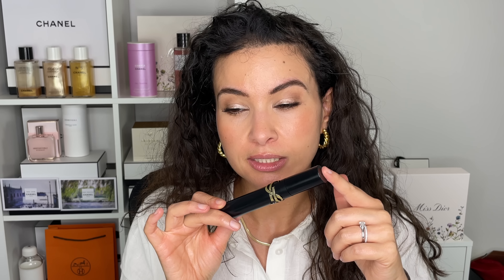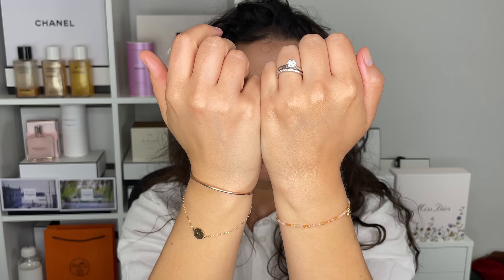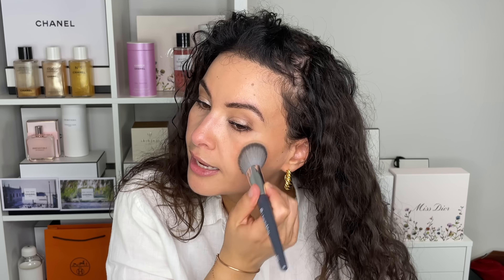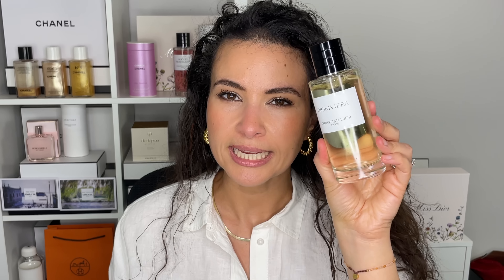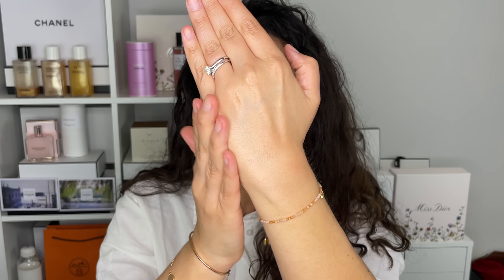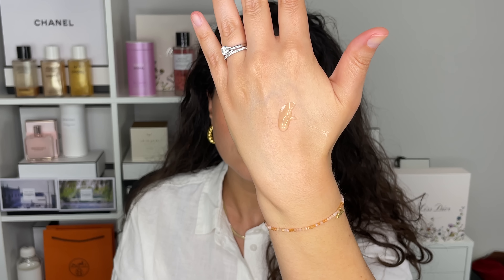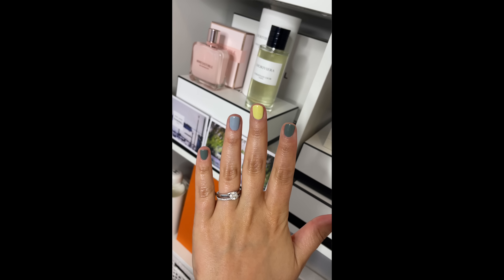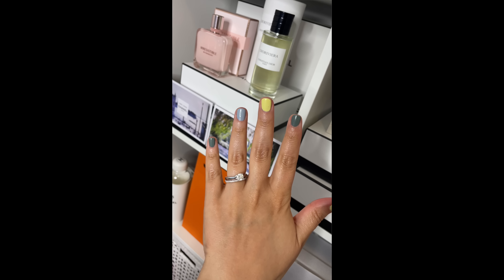JUNE FAVOURITES | Luxury Beauty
Hi friends!
It's time for my monthly roundup of favourites from this past month. This monthly selection was a bit eclectic, I have makeup, skincare perfume, some fashion and something extra. What are some of your favourites in June?

Hermès Plein Air H Trio Healthy Glow Mineral Powder 02 Atlas